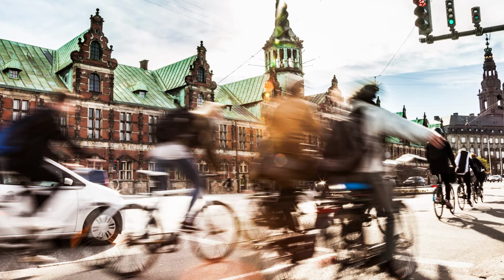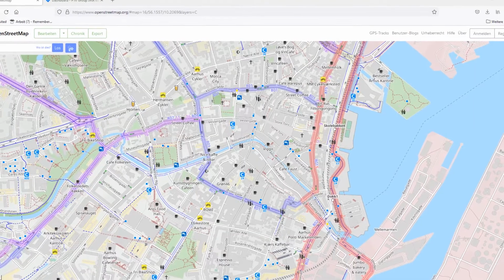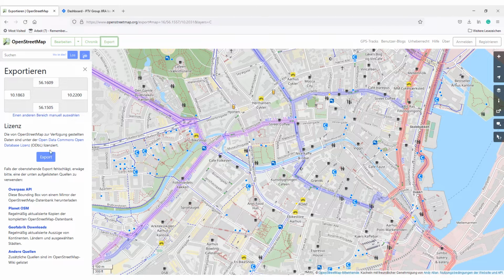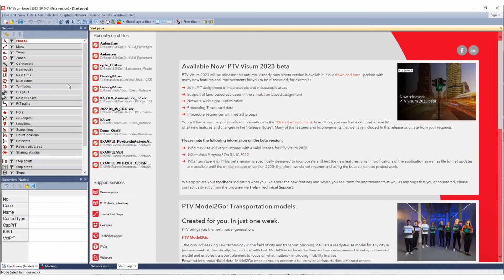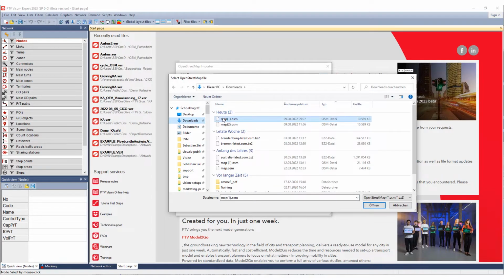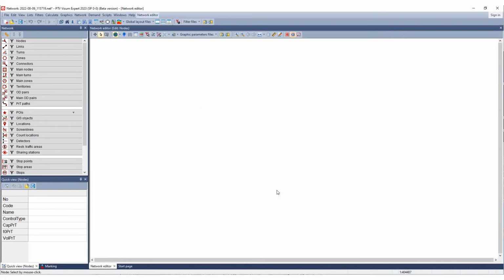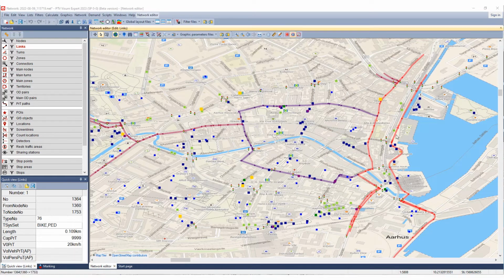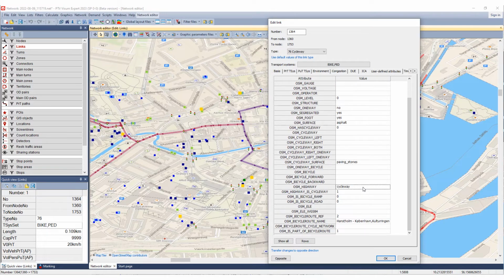Modeling Bicycle Traffic with OSM Data | PTV Vissim 2023 | Demo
Cycling continues to receive more attention in transport planning. Since Visum 2022, there is a dedicated bicycle assignment. The biggest difficulty to date is the generation of a network that is suitable for modeling bicycle traffic. In Visum 2023, a new configuration ‘Detailed urban bicycle network’ has been added to the import of data from OpenStreetMap (OSM).